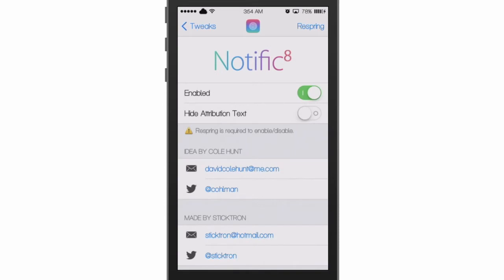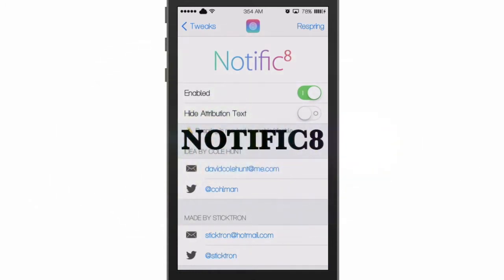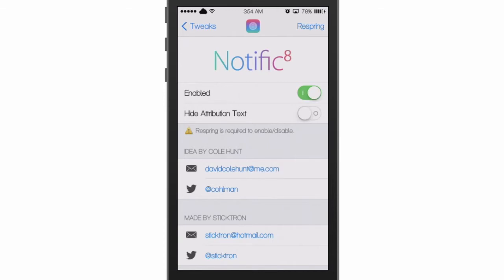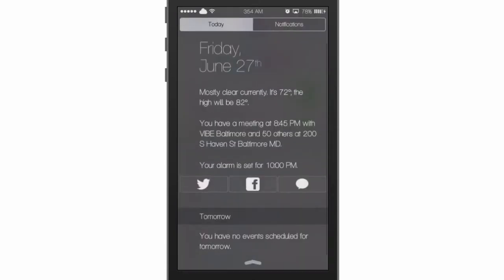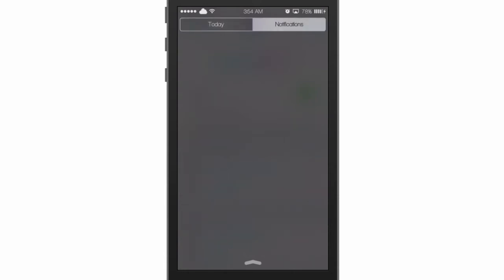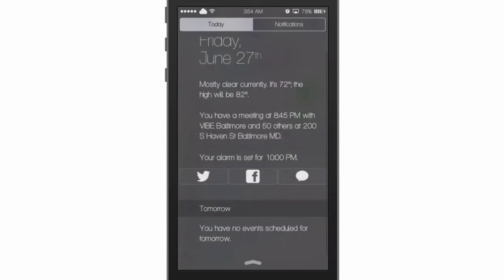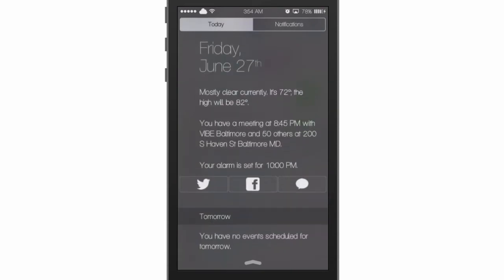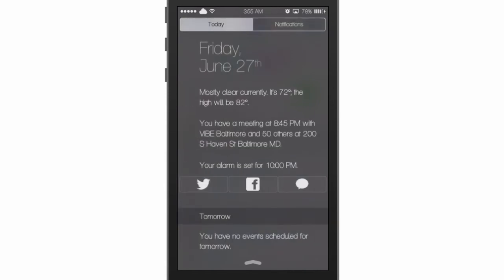Notific8 - jailbreak tweak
Notific8 give you the IOS 8 notifications center but getting rid of the missing section in the notification senter, and it's free so you guys should definitely try it out.

Name: Notific8
Price: free
Repo: Bigboss
Developer: Sticktron